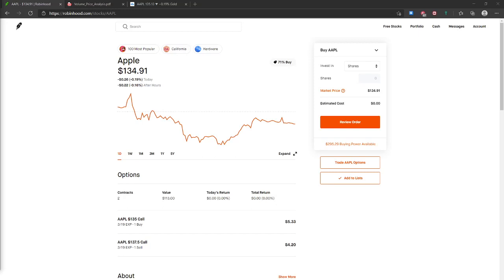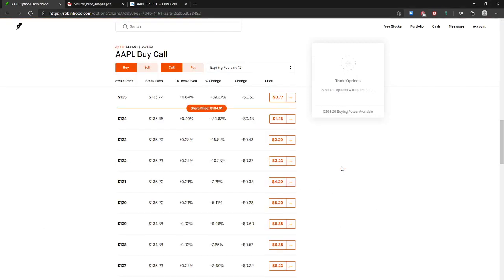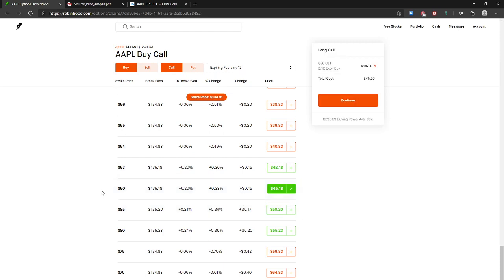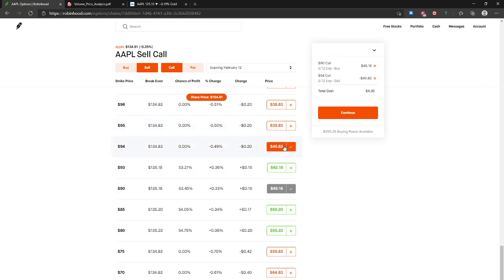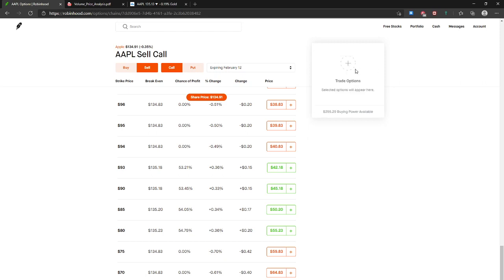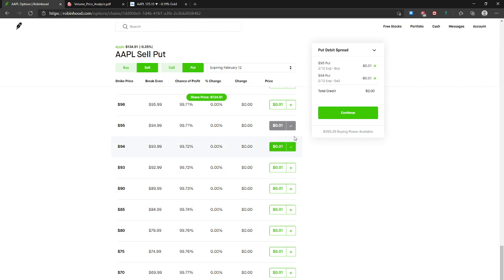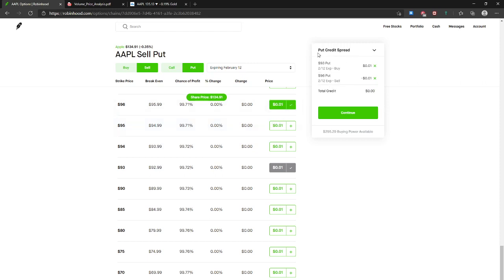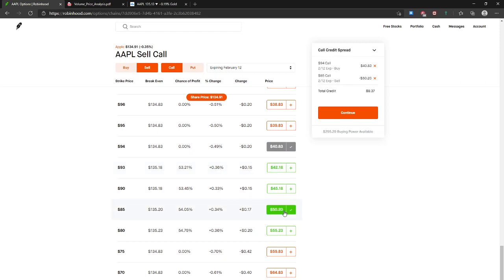How To Set Up Debit/Credit Spreads Bullish/Bearish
Bullish Call Debit
Bearish Put Debit

Bullish Put Credit
Bearish Call Credit